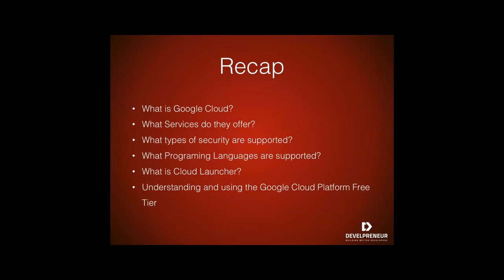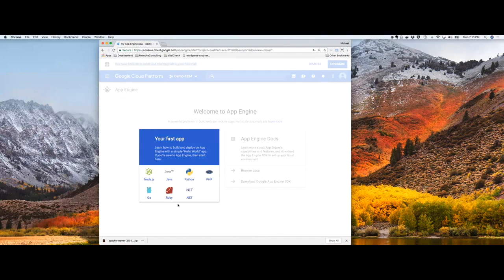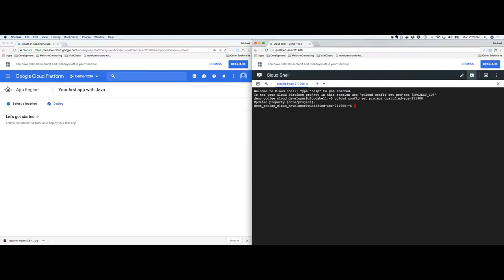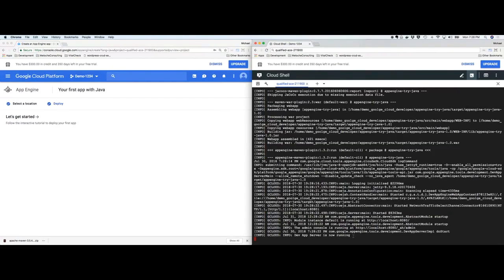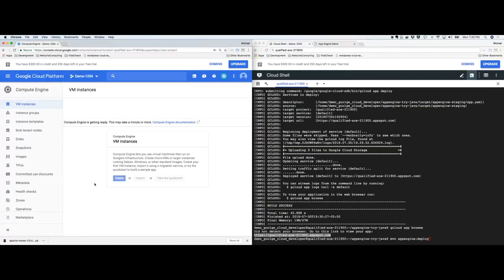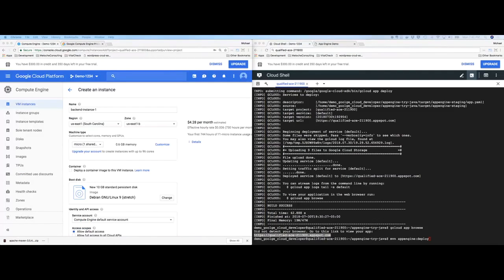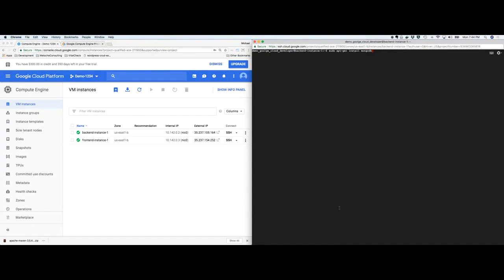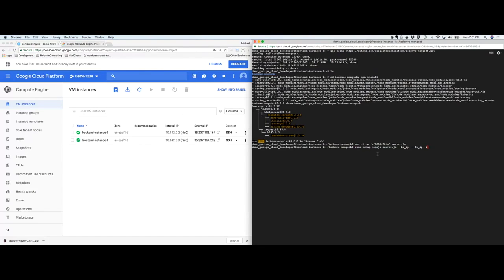Introduction to Google Cloud An overview of the Google the App and Compute Engines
Since we have been talking so much about AWS, I thought it was time to switch gears and look at another popular cloud-based service provider Google. In part 1 of our video on the Introduction to Google Cloud, we cover an overview of the entire Google Cloud Platform. Including how to set up an account, the different levels of pricing, and point out some comparisons and differences between Google's platform vs AWS.

Other Topics covered in Understanding and using the Google Cloud Platform
What is Google Cloud?
The types of services offered
What types of security are supported?
Which Programming Languages are supported?
What is Cloud Launcher?
Understanding and using the Google Cloud Platform Free Tier